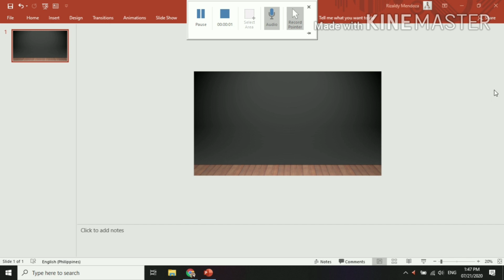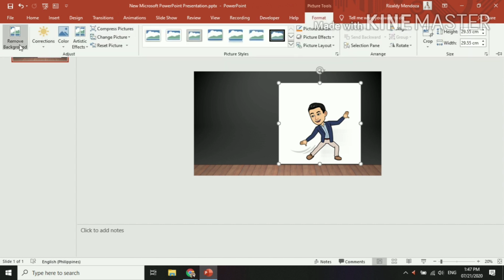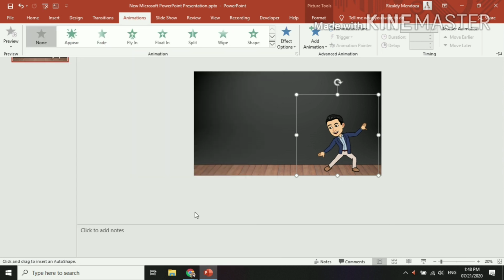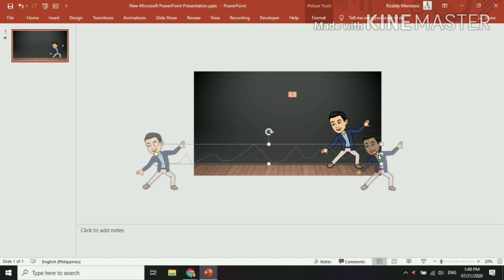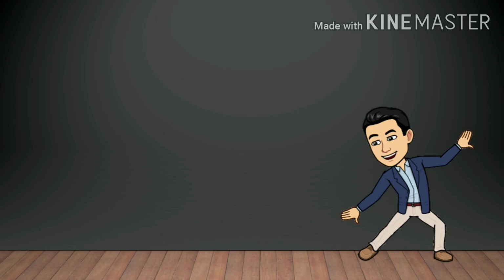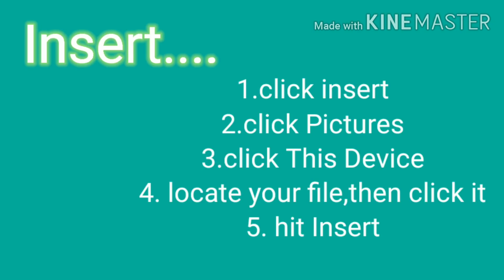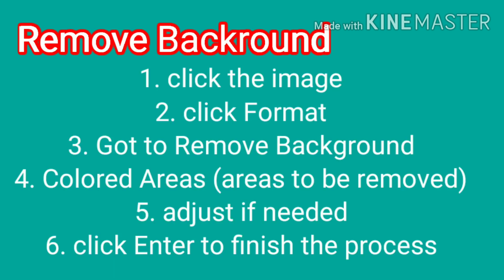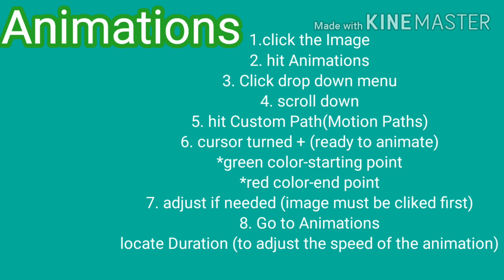How to Insert, Remove Background and Animate Bitmoji Image into PowerPoint Presentation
This tutorial video shares steps on how to insert, remove background, and animate Bitmoji image into your powerpoint presentation.

bitmoji
how to insert bitmoji
how to animate bitmoji image into your PowerPoint presentation
insert bitmoji
PowerPoint slides
bitmoji classroom tutorial
bitmoji classroom tutorial English
bitmoji tutorial
bitmoji teacher
bitmoji app
bitmoji animation
bitmoji ideas
RIZALDYlightful Lessons

Godbless